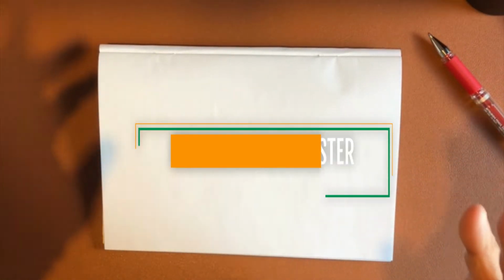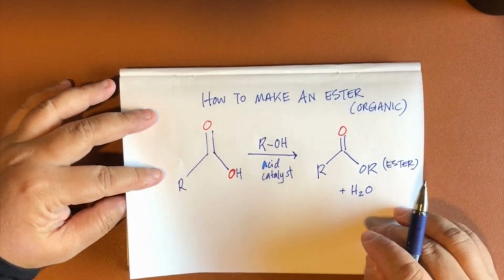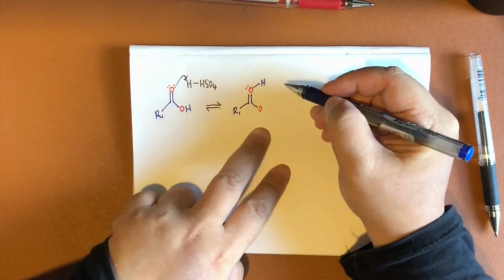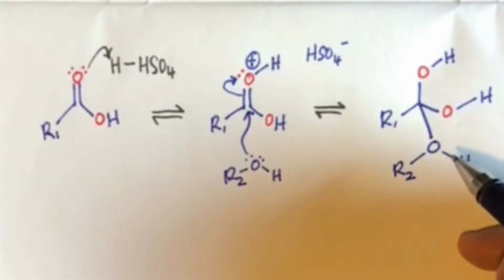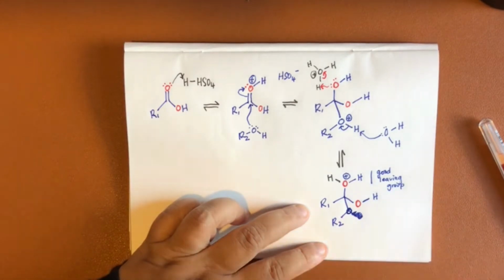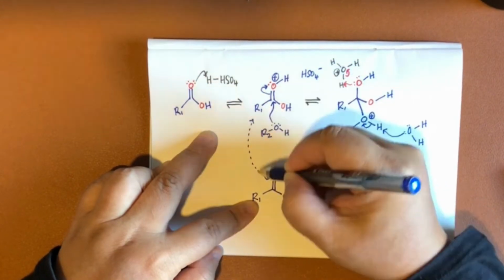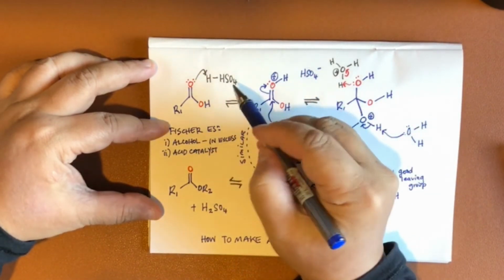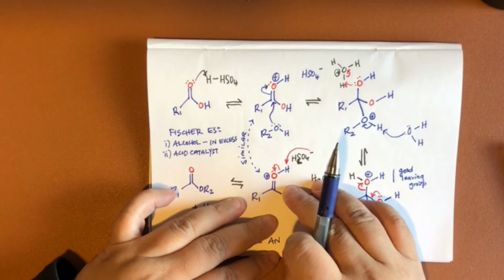MAKING AN ESTER - FISCHER ESTERIFICATION (1st METHOD)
With the aid of an acid catalyst, a mixture of carboxylic acid and alcohol can result in an ester. But how does the reaction work? Watch the video for more detailed explanation.